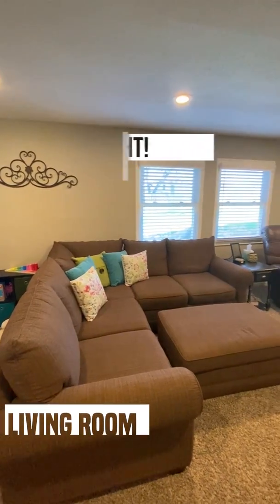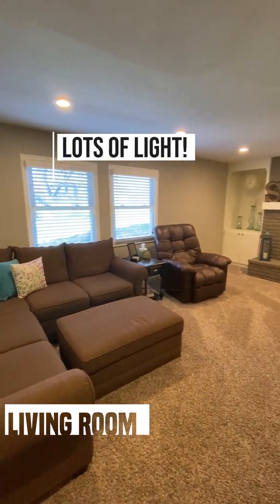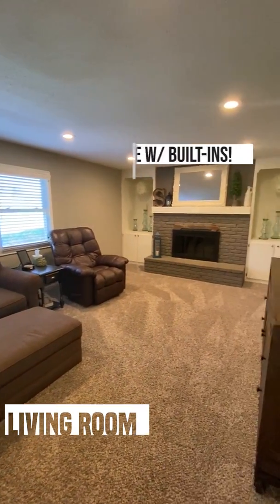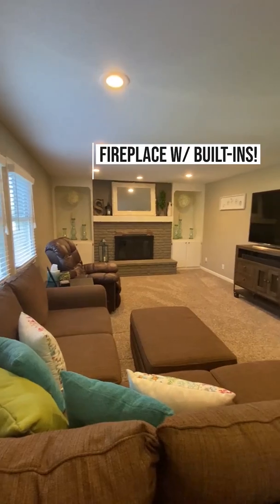2010 S 139th Circle | Living Room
🚨NEW LISTING🚨
2010 S 139th Circle | 4Bd, 3Ba, 2-Car | 2600SqFt

💥Cul-de-sac life at its finest!
💥NEW HVAC – 2019
💥NEW Closets throughout
💥NEW Hardware Throughout
💥Gorgeous Carpet, & Fresh Paint throughout –
💥Upgraded SS Appliances, Granite Tops,
💥White Cabinets, & Breakfast Bar
💥Patio & MASSIVE Fenced Backyard;
💥Professionally Landscaped, Sprinkler System, Shed
💥Pre-Inspected!

👉Bonus, Additional Front Door off the Garage! Access to the drop-zone / laundry room / bathroom just steps from the driveway!

👉Virtual and LIVE Tours Available